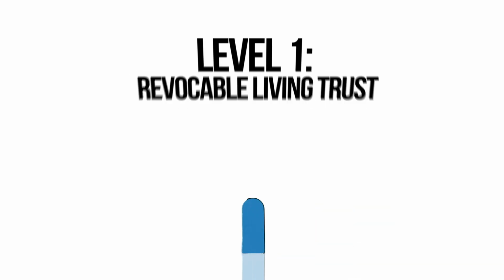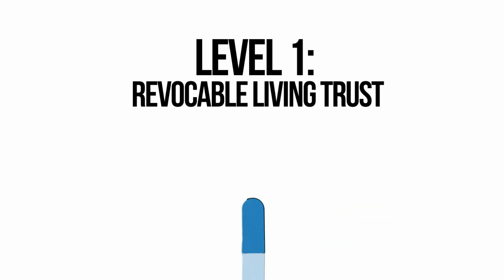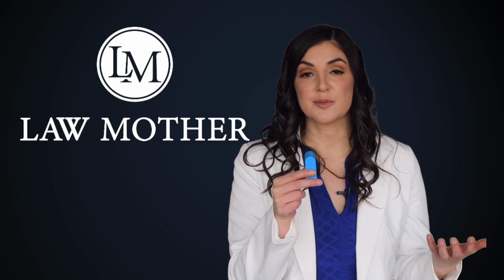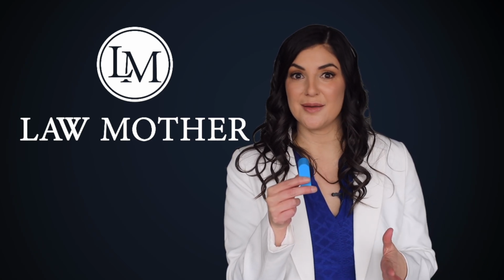5 Levels of Asset Protection for Real Estate Investments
In this video, we discuss the 5 Levels of Asset Protection for Real Estate Investments. Whether you're a new investor or a seasoned pro, protecting your assets is crucial in the world of real estate. From insurance to legal structures, we break down the different levels of protection you can implement to safeguard your investments. Tune in to learn how you can secure your assets and mitigate risks in your real estate portfolio.

If you are a business owner, watch my YouTube 3 Secrets to Hiring Your Kids and Saving Thousands in Taxes!

If you are a Colorado resident ready to set up an estate plan to protect your Real Estate, schedule a complimentary 15 minute call with my law firm at Lawmother.com/go

Check out my 5 Levels of Asset Protection for Real Estate Investments Course and empower yourself with the knowledge and strategies to secure your investments for a prosperous future.

Claim your free copy of my bestselling book, Legally Ever After